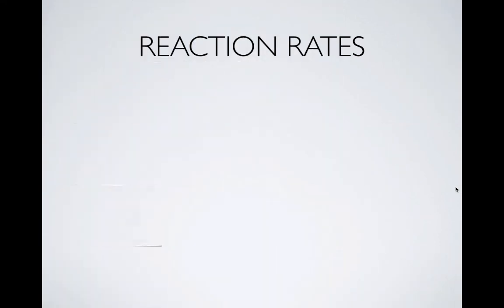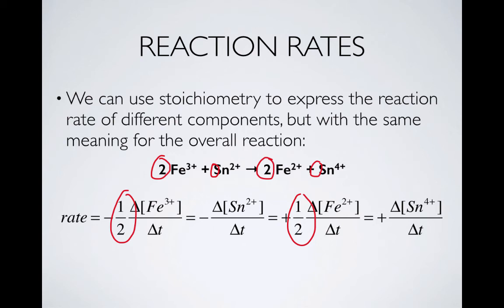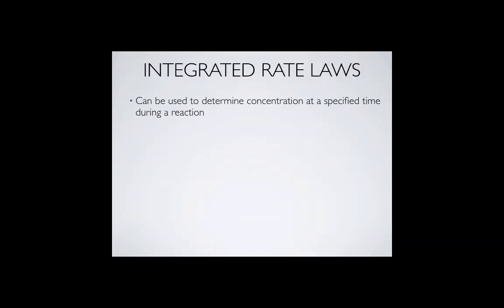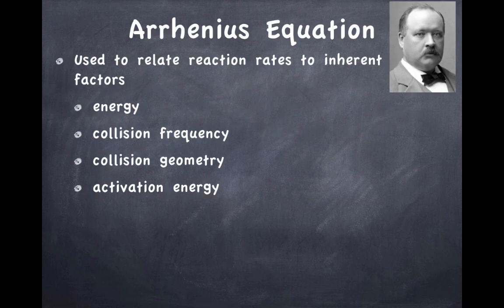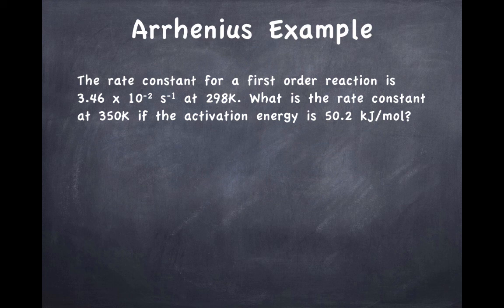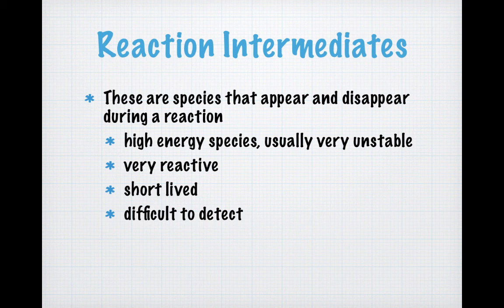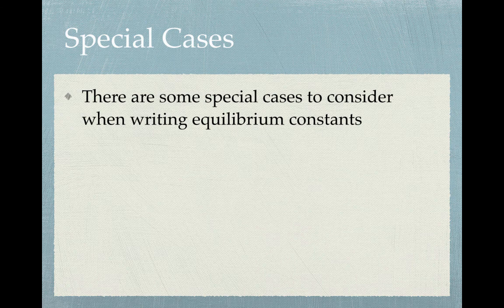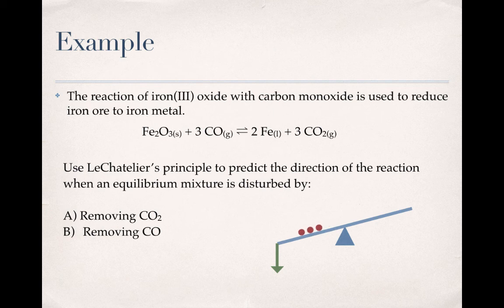Lecture 3 - SCI1004